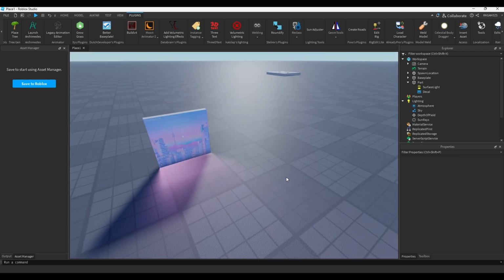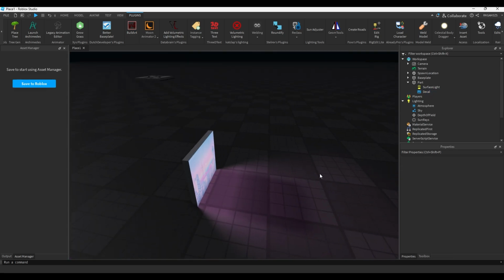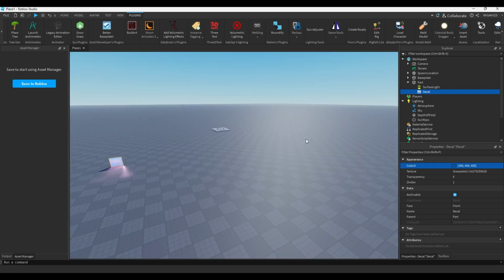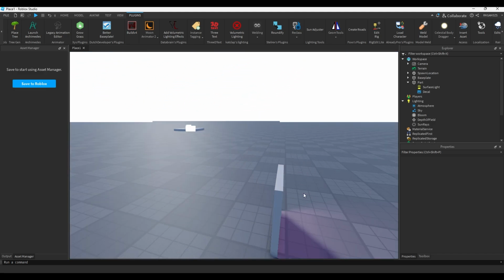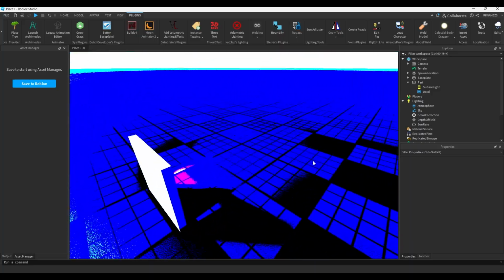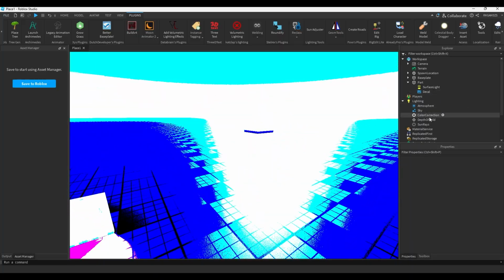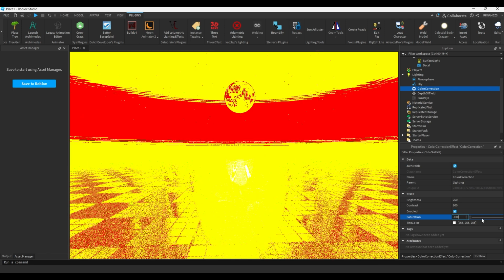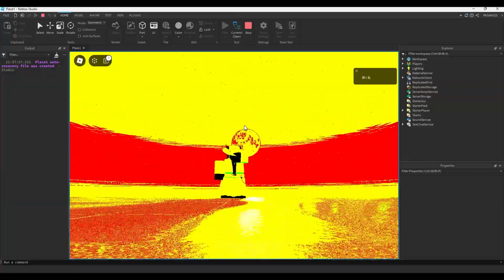Breaking Roblox Studio Lighting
short video, bigger stuff coming soon B)